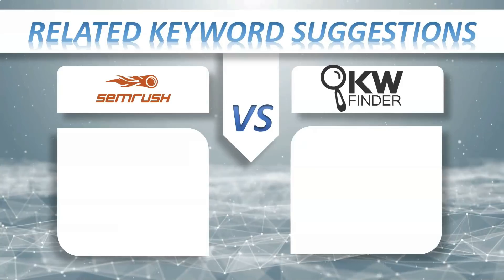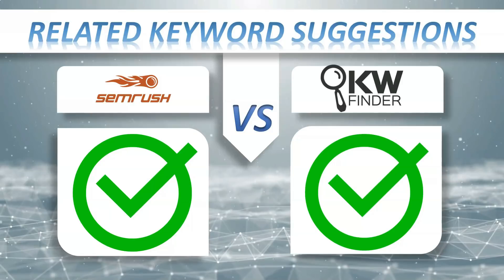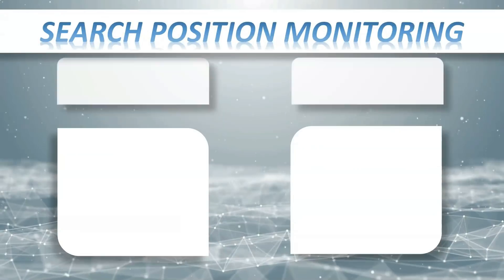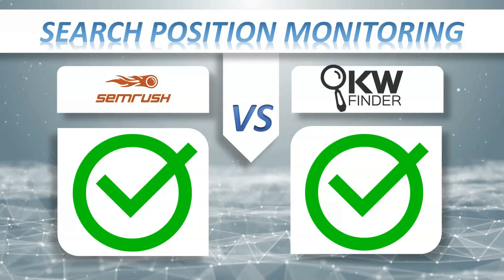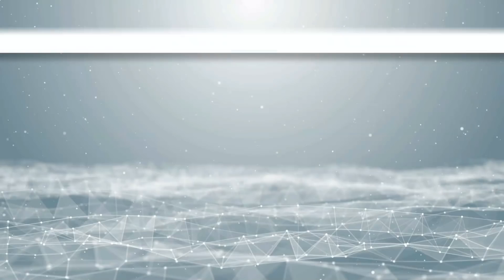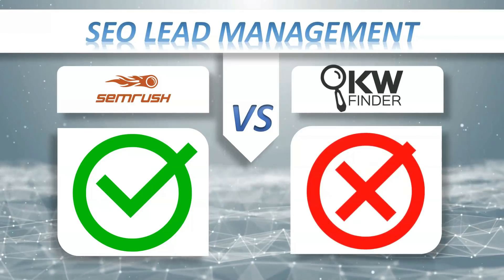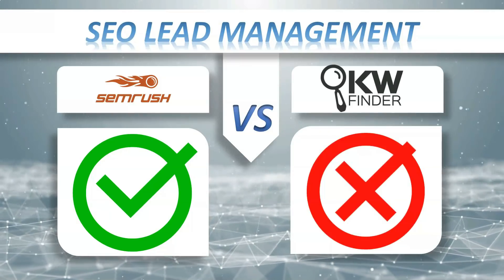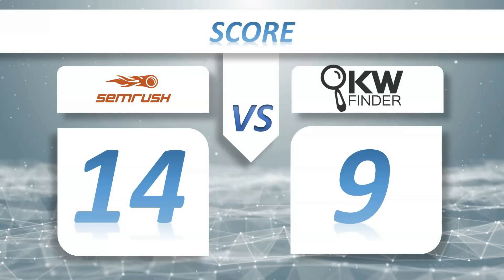SEMRush VS KW Finder - Comparison: Which SEO Tool is Better?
Hi Guys!

When it comes to comparing Semrush vs KW Finder, there is a clear winner for which tool is best for your business in 2020...